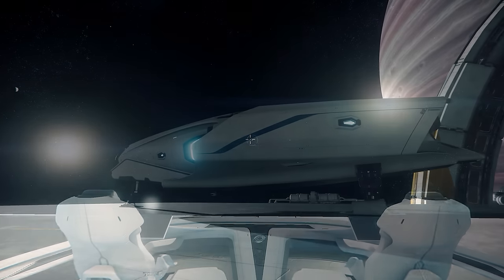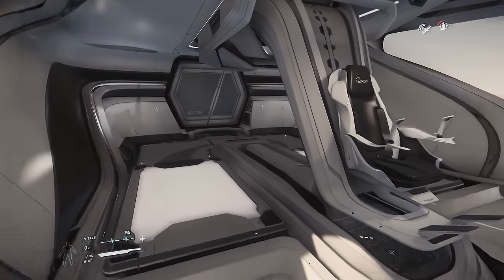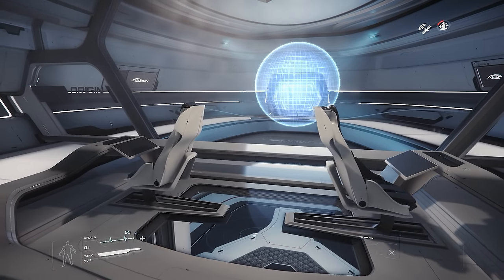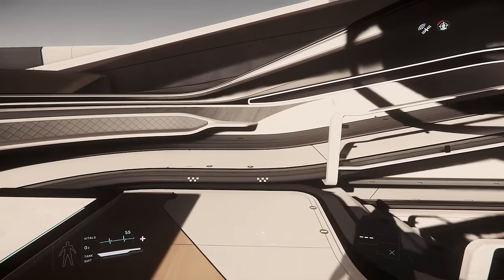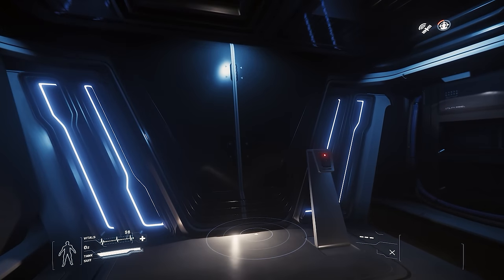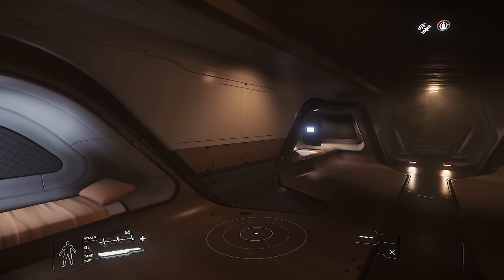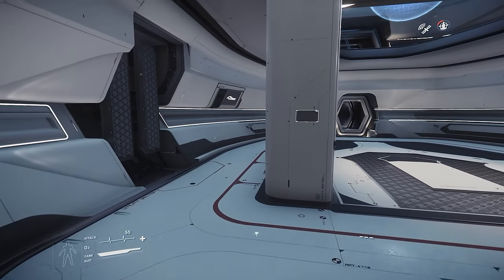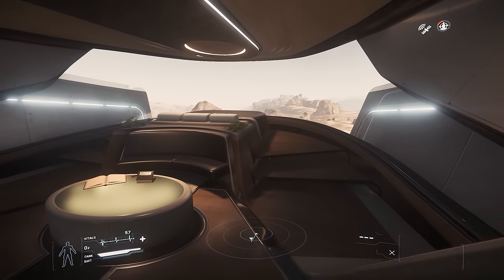An Architect Reviews the 600i - Star Citizen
In this unusual approach to doing a review, I employ my skills as a professional Architectural designer to critically examine and critique the newly released Origin 600i.  This video is not meant to be negative, but is instead meant to provide positive feedback while viewing the new ship both inside and out.  You might also learn a thing or two about design language!

Want to get yourself into Star Citizen today?  Use my code to get an additional 5,000 UEC starting cash.  Great for buying weapons, ship upgrades, or personal armor!

STAR-MVMG-5MLN

Want to get in on the next Star Citizen video?  Join our ARMCO discord community today!